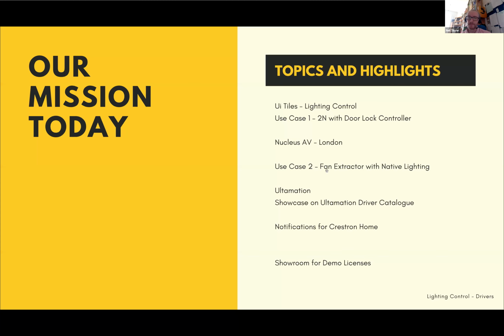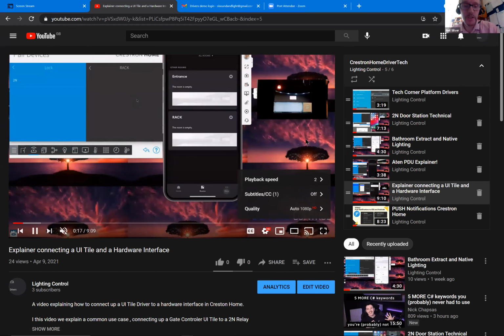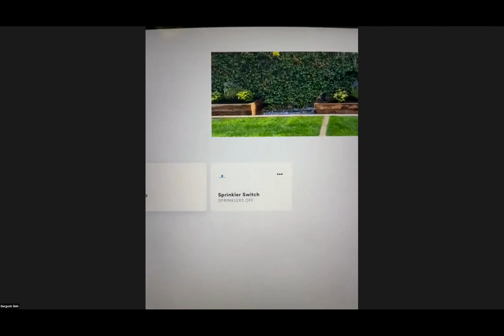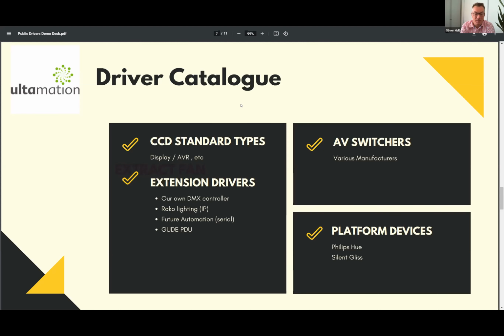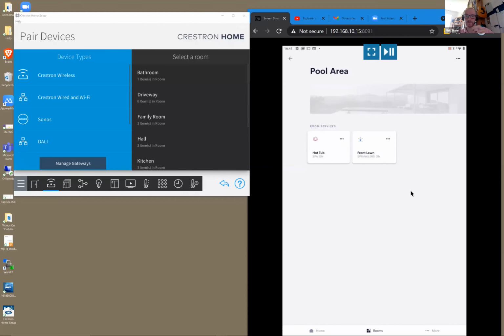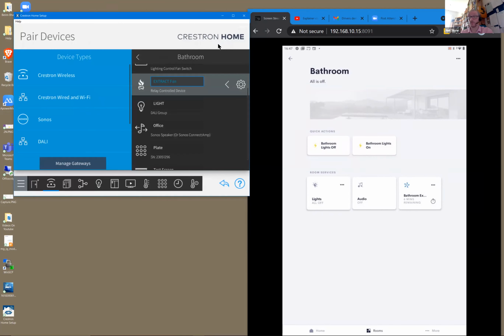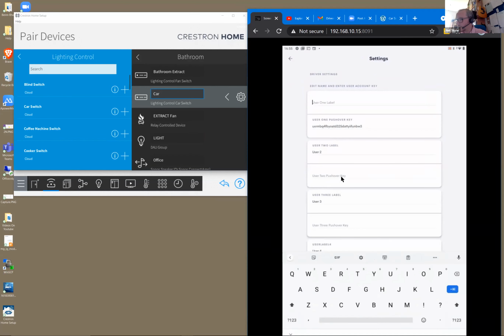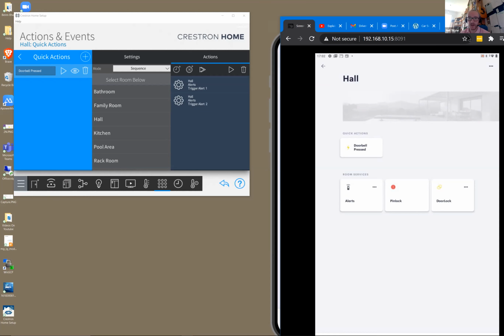Drivers Demo Webinar Crestron Home